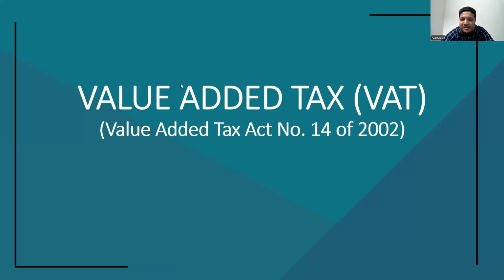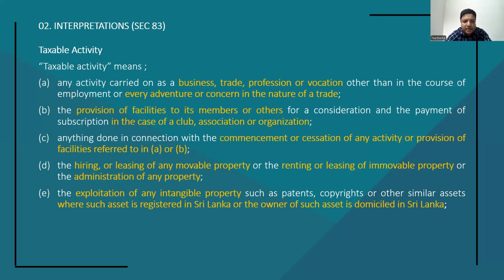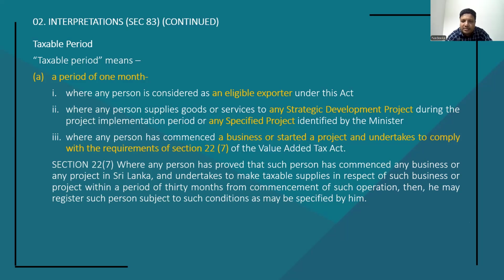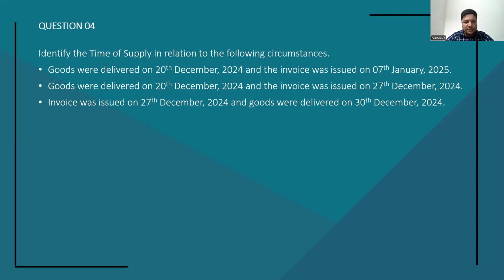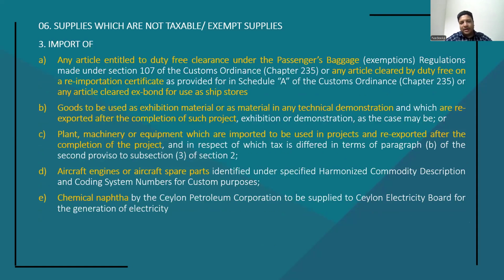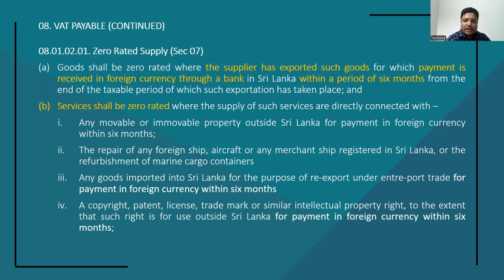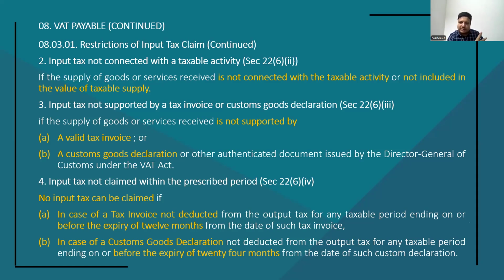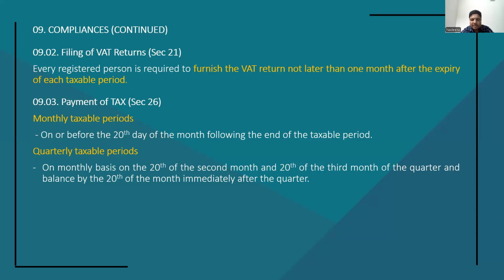ACC3374: Taxation - Guest Lecture on VAT